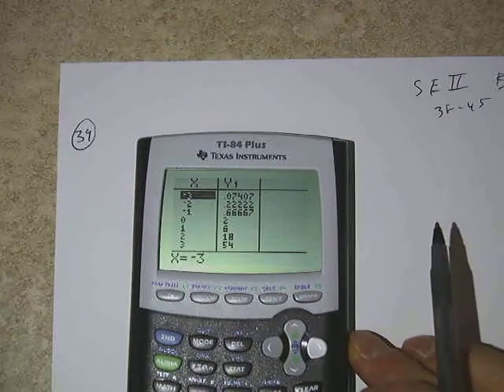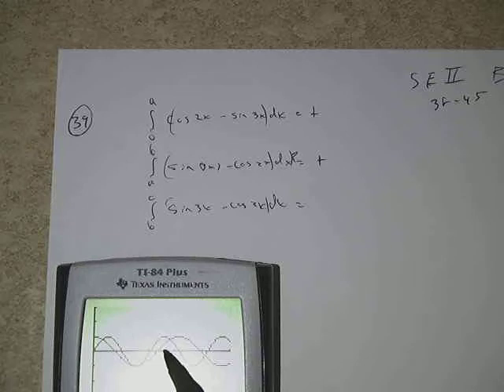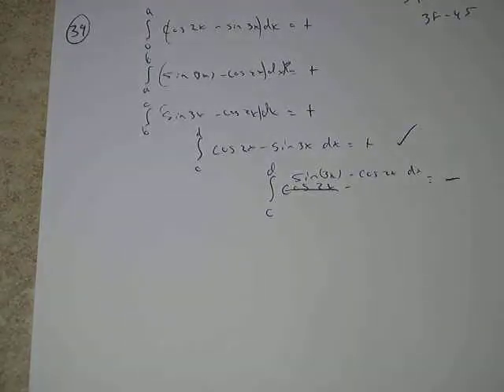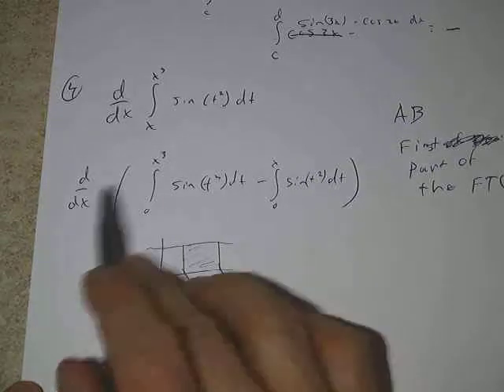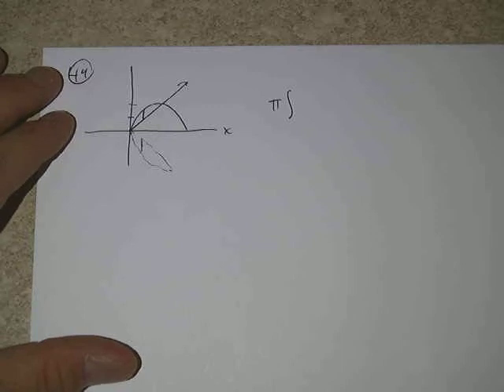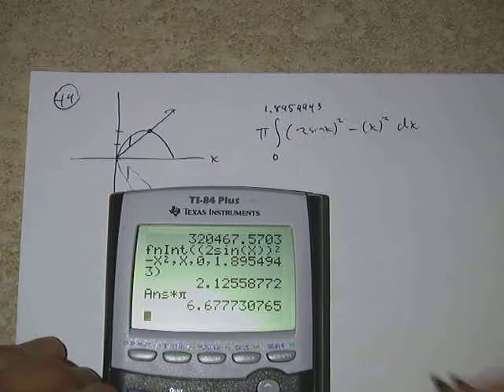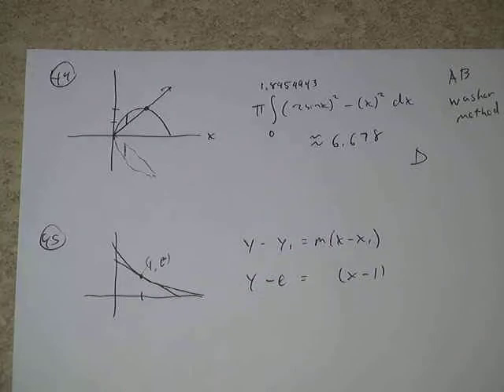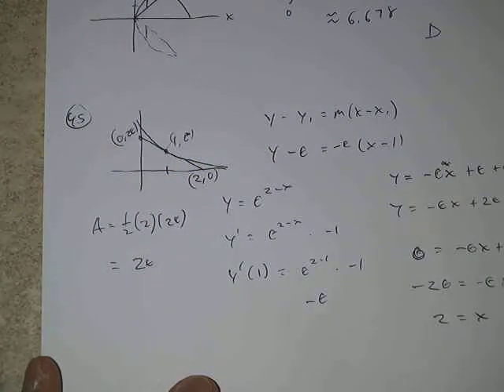BC SE II 38 45